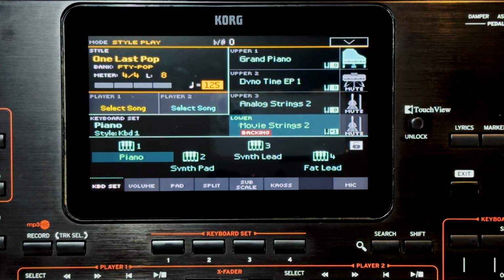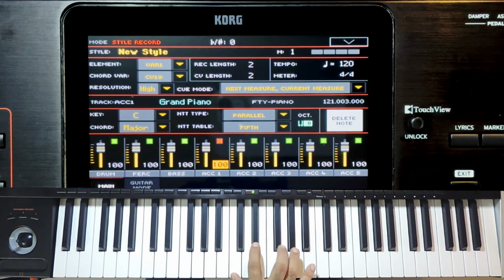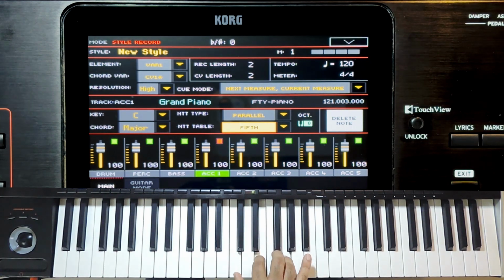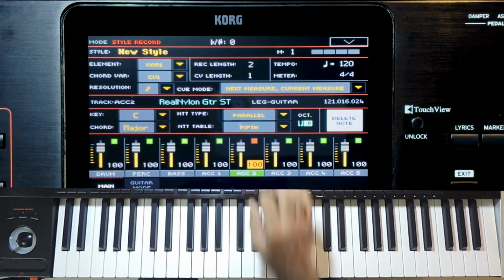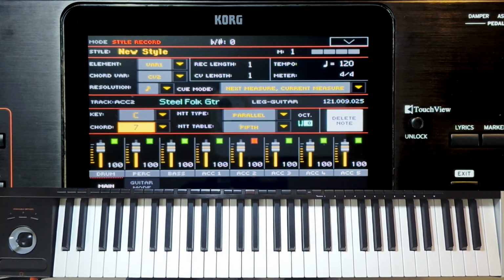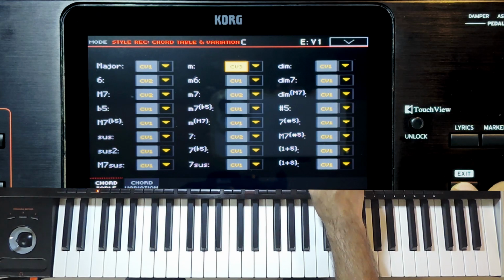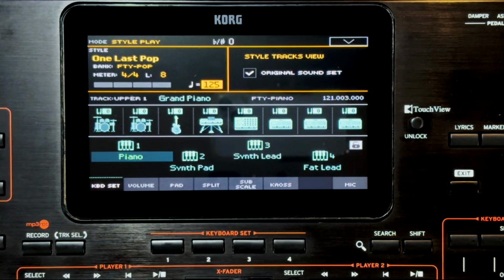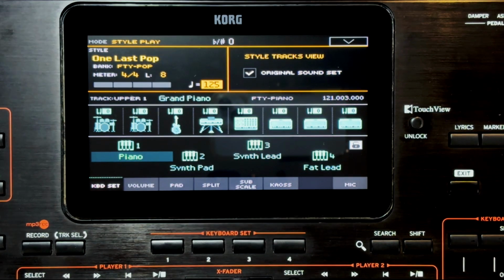Chord Variations (CVs) in Korg PA series | Korg style edit techniques | Korg style creation part 15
This video is about the Chord Variations (CVs) in in Korg PA series. CVs are used to make more accurate chord generations when making styles

Chord Variations or CVs are sub elements inside Variations, Intros, Fills, Break and Endings. The chord variation is a variant of the pattern of the element in which it is in. There could be more than one CV inside each element. By default at lease one CV should be there.

Chord variations are used for getting more accurate chord generation in styles. It can also be used to have a slightly different pattern for different chord types in the same element.

This tutorial explains how to use the chord variations. It covers what are chord variations, how the chord generation works and how to create a style with multiple chord variations. It also explains how to handle a situation when something new is recorded in an existing style and the new recording is not played while the style is played back.

This is part 15 of the korg style creation videos

This can be used for Korg pa4x, pa 1000, pa 700, pa 3x, pa 900, pa 600 and pa 500

The voiceover in this video is generated using [11.ai]